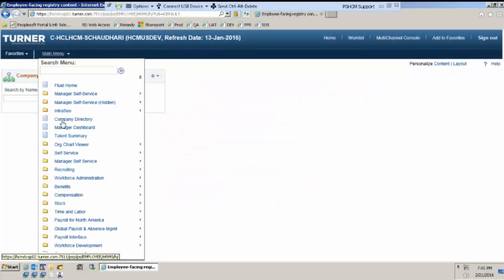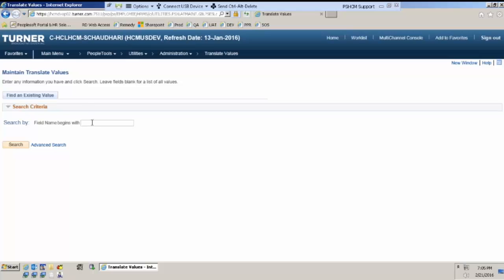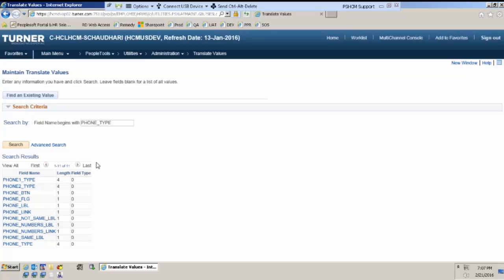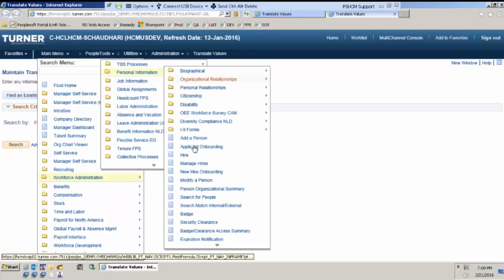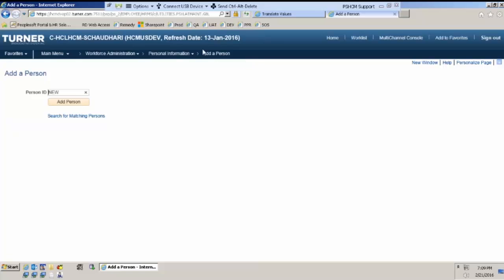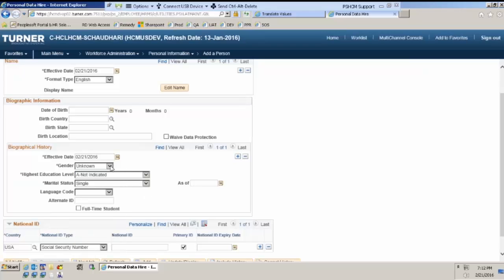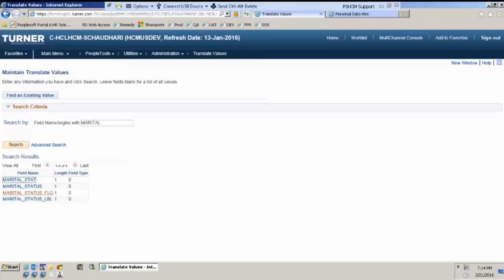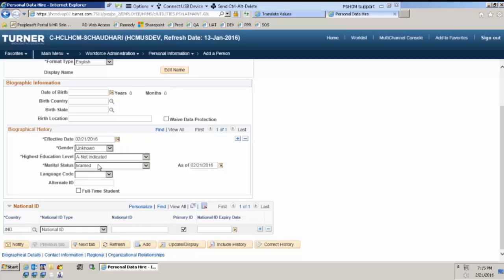Translate Table Setup in Peoplesoft HRMS Training Video | Multisoft Virtual Academy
Translate table Setup sample video of Peoplesoft HRMS online course offered at Multisoft Virtual Academy is one of the detailed course taught by training organizations.

The translate table setup tutorial video acquaints with the translation process in detail. You also learn how to add personal data and update fields in the Translate Value page.

If you want to inquire about more about Peoplesoft HRMS online training,